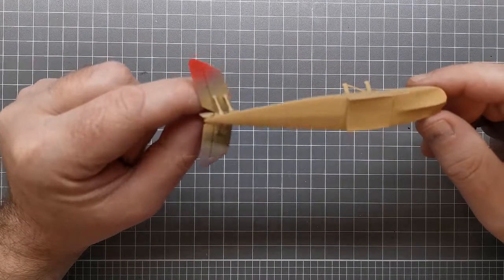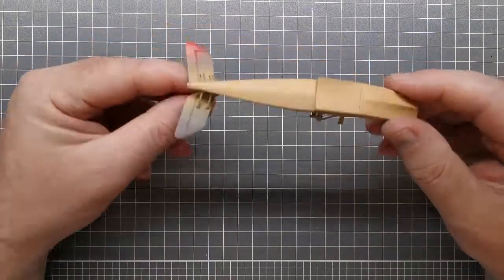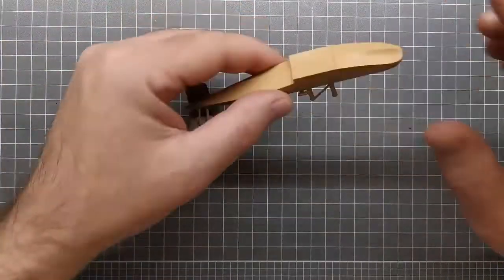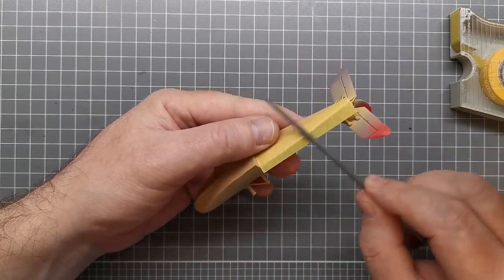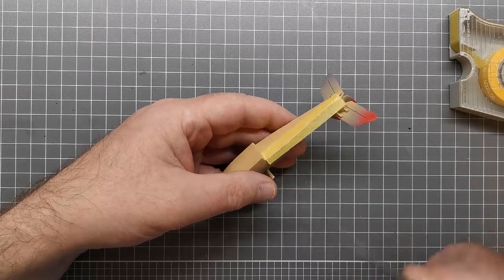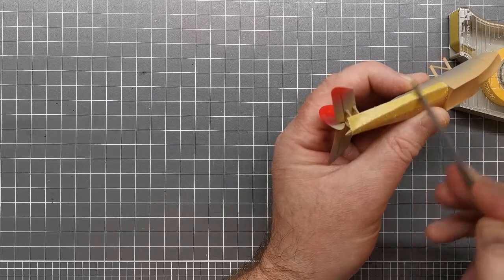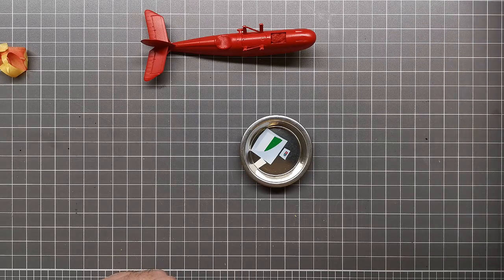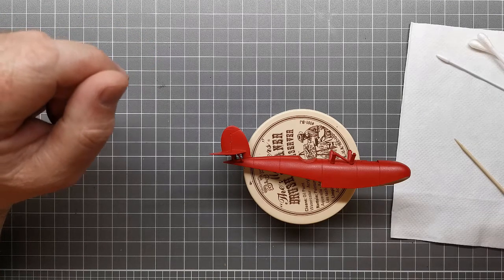FineMolds Porco Rosso 1/72 Savoia S21F Part 5 - Fuselage Painting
Part 5 of the FineMold's 1/72 Savoia S.21F build series. This video covers the painting and panel lining of the fuselage.